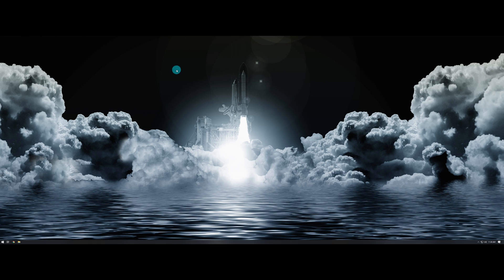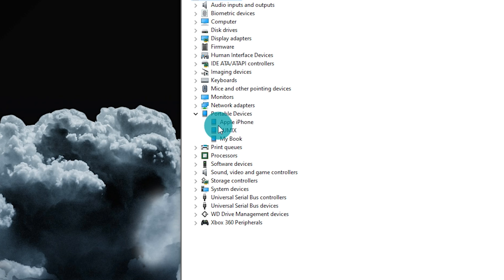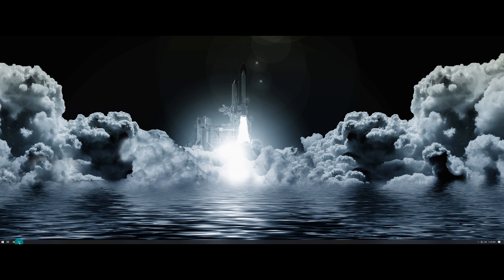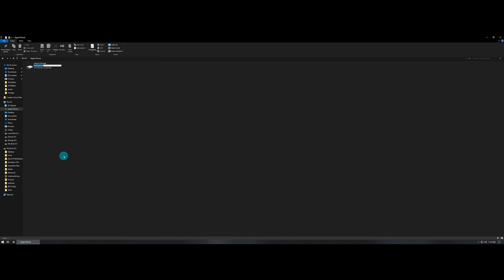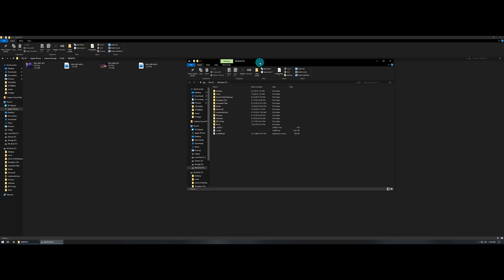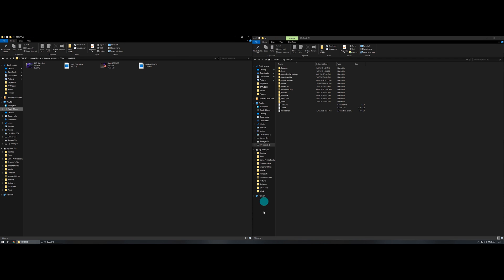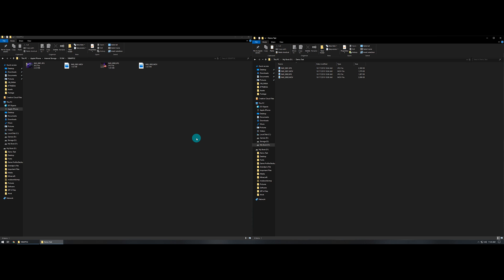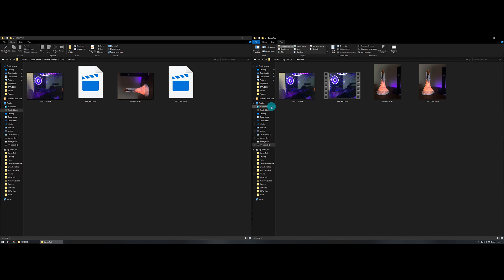How to Transfer Photos & Videos from iOS to Windows with USB in 2019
There are a few methods you can use to transfer your iOS (Apple) photos, videos and multimedia to a PC with Windows OS. In this week's Tech Tip we use a USB cable to transfer your photos and videos from an iOS device to a Microsoft Windows computer. This is a perfect method for when cloud services are unavailable or you don't have any other wireless means to transfer your photos or videos. Remember to buy or have a USB cable that allows for a data transfer. We have those linked below.

Lightning to USB Cable, MFi Certified iPhone Charger
Braided USB iPhone Charging Cords

Mics:
Uhuru UM-900 condenser mic